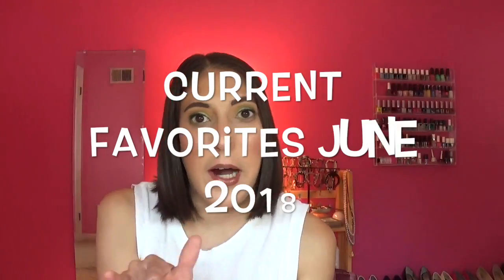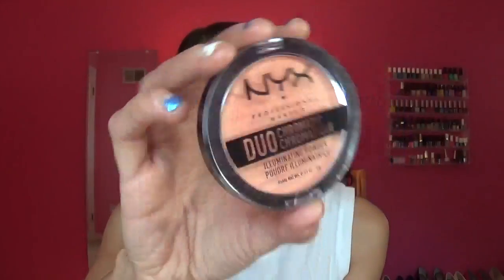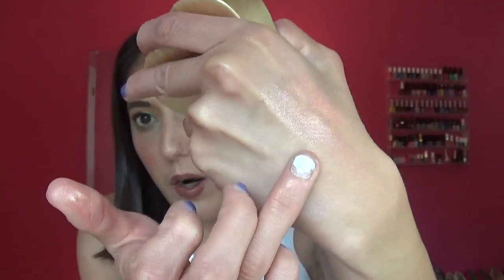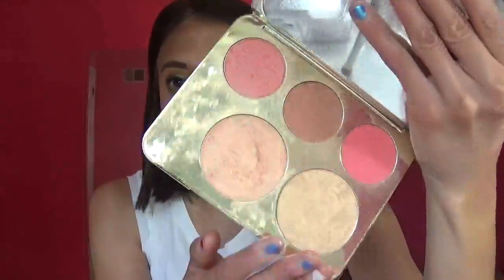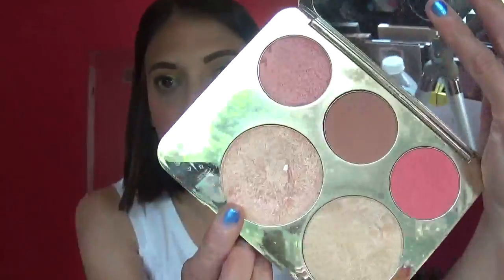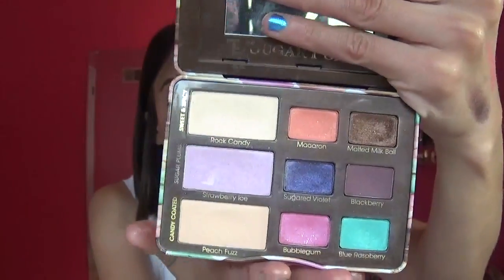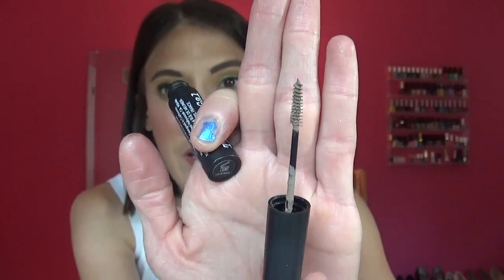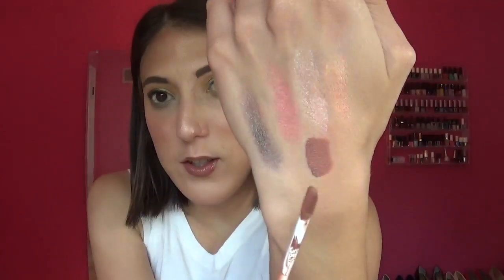Current Favorites [June 2018]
Welcome back to another favorites video!!! I love every single item in this video... what have you been loving?? Please share with me!

People Mentioned:
Canoexmakeup

Products Mentioned:
Nyx Cosmetics Duochromatic Highlighter
Makeup Revolution Blusher
Wet N Wild Comfort Zone Palette
Too Faced Sugar Pop Palette
Alamar Cosmetics Palette
Pretty Vulgar Gel Eye Liner
Luxie Brushes Tapered Highlighter, Precision Foundation, and Stipple Brushes